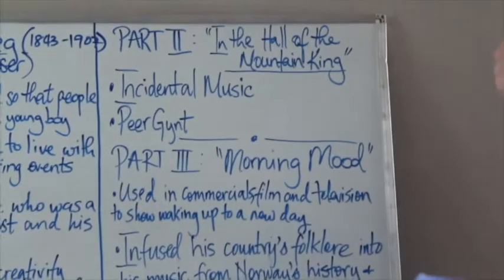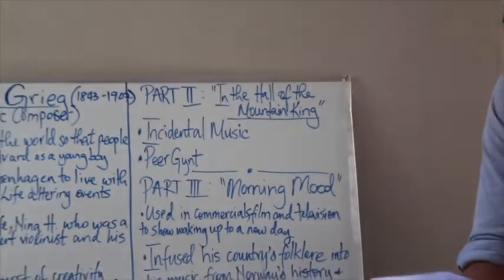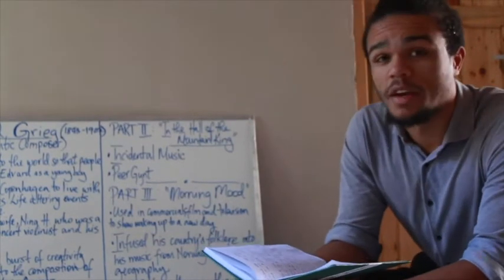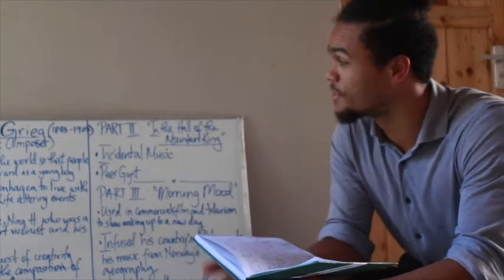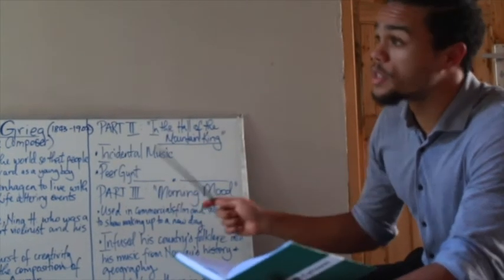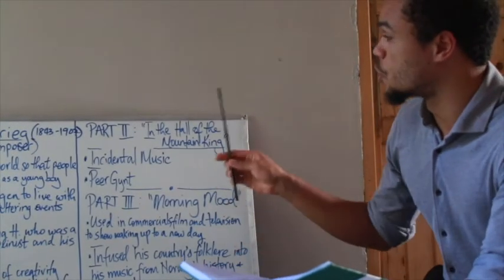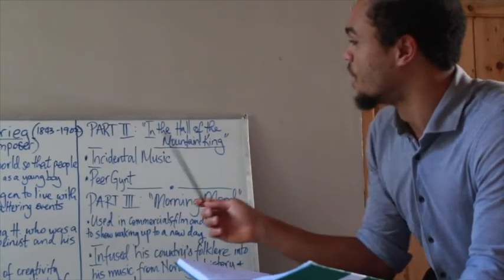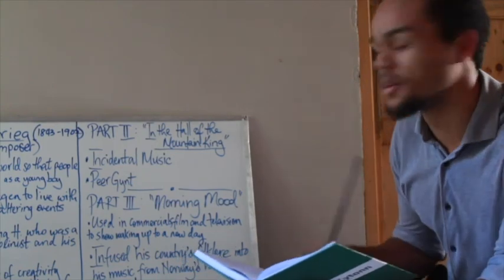Grade 6&7 | Lesson 1 | Music History | 'Edvard Grieg' Part 2/4 | Term 3 - 2021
Piece #2:
In the Hall of the Mountain King